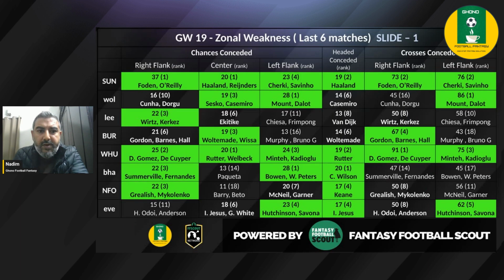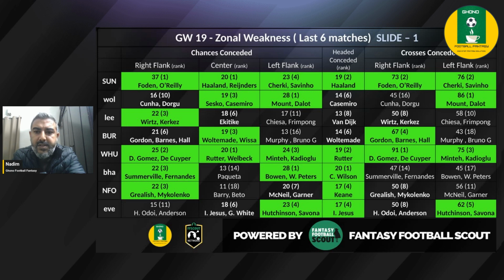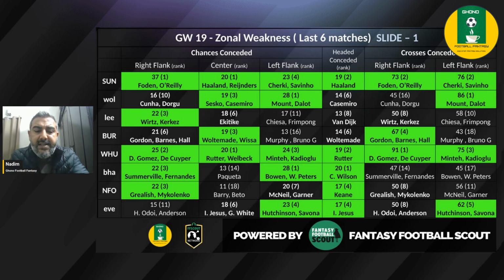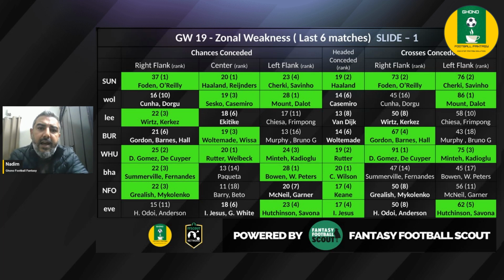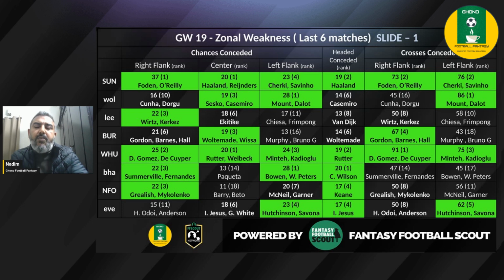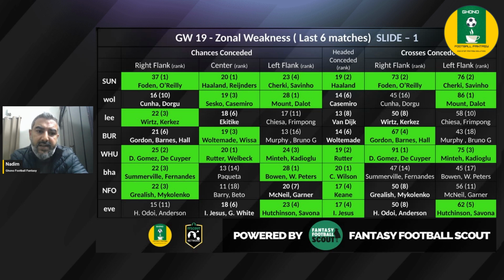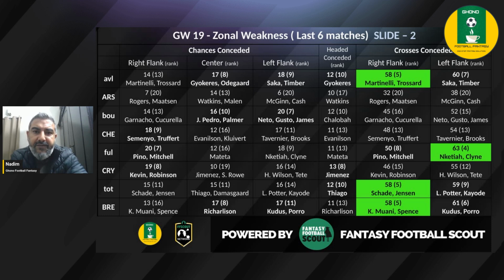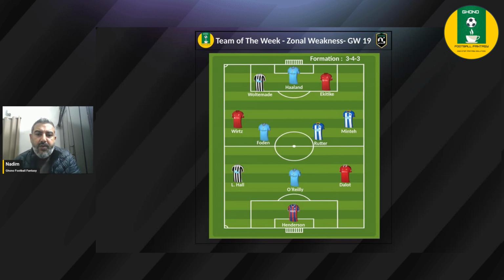𝐙𝐨𝐧𝐚𝐥 𝐖𝐞𝐚𝐤𝐧𝐞𝐬𝐬 𝐆𝐖 𝟏𝟗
Watch 📹 this short video as we deep dive into the Zonal data and share our thoughts on the 𝐙𝐨𝐧𝐚𝐥 𝐖𝐞𝐚𝐤𝐧𝐞𝐬𝐬 for 𝐆𝐖 𝟏𝟗.

The Zonal Weakness highlights each flank containing Stats of Teams & a Player to play in the area. We also included "Transfers Suggestions" based on Zonal this week. We will continue to do the Zonal Weakness series each week in collaboration with 𝐁𝐞𝐭𝐡𝐚𝐧𝐲 𝐌𝐞𝐠𝐚𝐧 (@𝐈𝐭𝐬𝐌𝐞𝐁𝐞𝐭𝐡𝐚𝐧𝐲𝐱), 𝐒𝐚𝐢𝐟 (@𝐊𝐨𝐩𝐢𝐭𝐞_𝐅𝐏𝐋) and 𝐀𝐬𝐡𝐟𝐚𝐪.